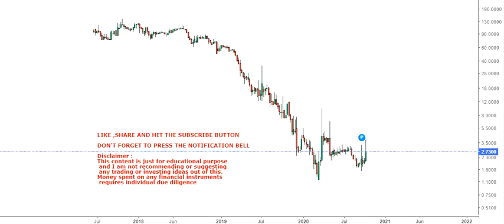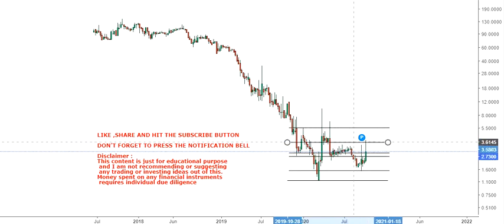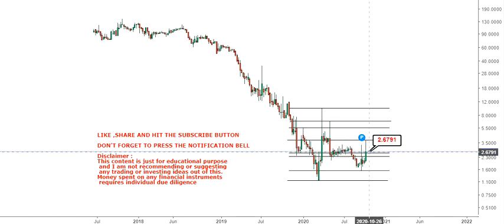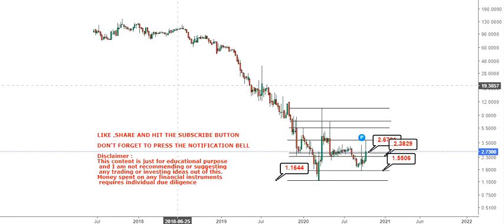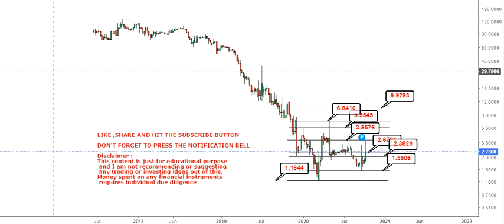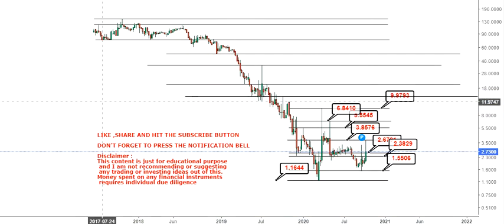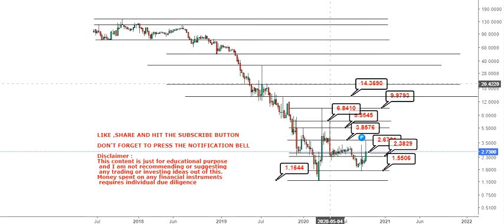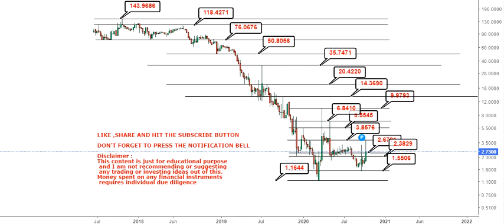SG Blocks Inc sharp bounceback which is in a bear trend - sgbx stock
About the video: Hello friends, in this video of my You Tube Channel, I am going to discuss about SG Blocks Inc sharp bounceback which is in a bear trend

About the channel:
If you like to send something:
Q.no. 44/599,
Azad Nagar Godripara,
P.O. Godripara,
Distt : Koriya, Chhattisgarh
Pin : 497555

sgbx stock,
sgbx,
sg blocks stock,
sgbx stock price,
sgbx stock forecast,
sgbx news,
sgbx stock news,
sg blocks stock price,